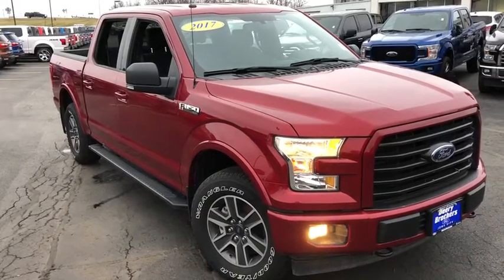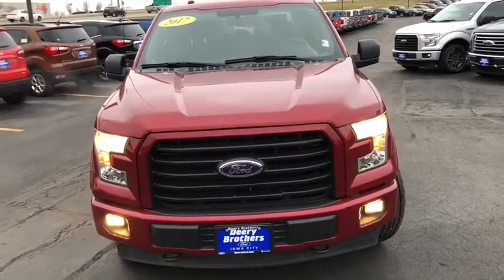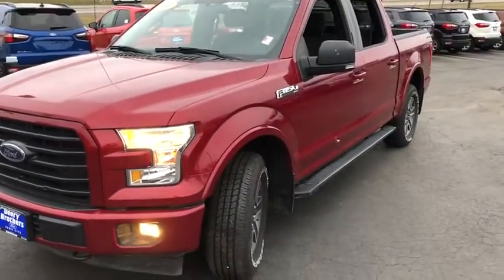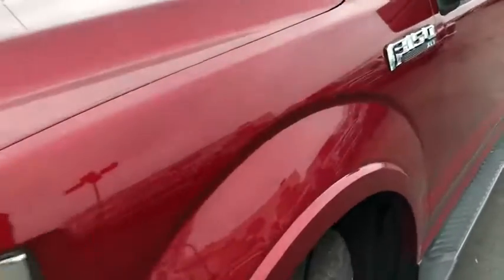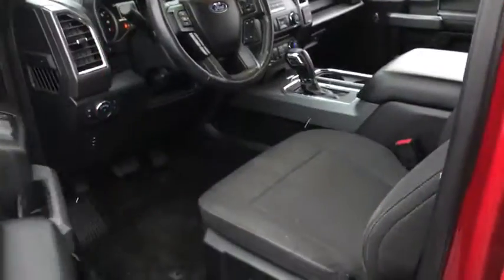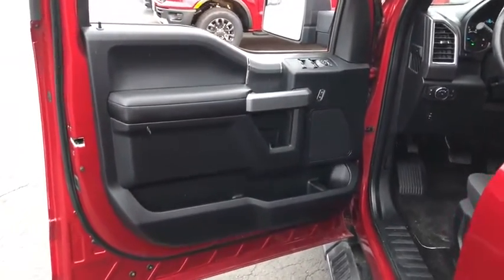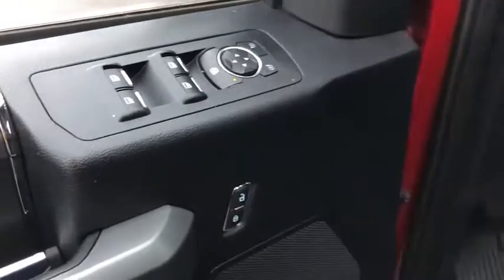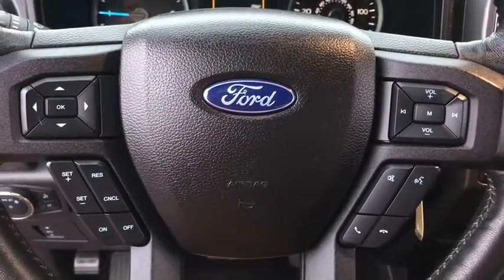2017 Ford F-150 Iowa City, Cedar Rapids, North Liberty, Waterloo, Coralville, IA F19227A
Used 2017 Ford F-150 available in Iowa City, Iowa at Deery Brothers Ford Lincoln. Servicing the Cedar Rapids, North Liberty, Waterloo, Coralville, IA area.

110V/400W Outlet 4.2 Productivity Screen in Instrument Cluster 4x4 FX4 Off-Road Bodyside Decal 8-Way Power Drivers Seat ABS brakes Accent-Color Step Bars Auto-Dimming Rear-View Mirror Black Billet Style Grille w/Body-Color Surround Body-Color Door & Tailgate Handles Body-Color Front & Rear Bumpers Box Side Decal BoxLink Class IV Trailer Hitch Receiver Cloth 40/20/40 Front Seat Compass Electronic Stability Control Equipment Group 301A Mid Fixed Backlight w/Privacy Glass FX4 Off-Road Package Hill Descent Control Illuminated entry Leather-Wrapped Steering Wheel Low tire pressure warning Off-Road Tuned Front Shock Absorbers Power Glass Heated Sideview Mirrors Power-Adjustable Pedals Radio: Single-CD w/SiriusXM Satellite Rear Under-Seat Storage Rear View Camera w/Dynamic Hitch Assist Rear Window Defroster Remote keyless entry Single-Tip Chrome Exhaust SYNC Traction control Wheels: 18 6-Spoke Machined-Aluminum XLT Sport Appearance Package.brbrAt Deery Brothers Were Here For You! HASSLE-FREE UPRONT PRICING with a friendly personalized no pressure purchase. And even better youll buy on your terms. Voted one of 2018 BEST OF THE AREA NEW CAR Dealerships. Stop by today and see why more and more people are choosing Deery Brothers Ford Lincoln.brbrAwards:br  * 2017 KBB.com Brand Image Awards   * 2017 KBB.com 10 Most Awarded Brands